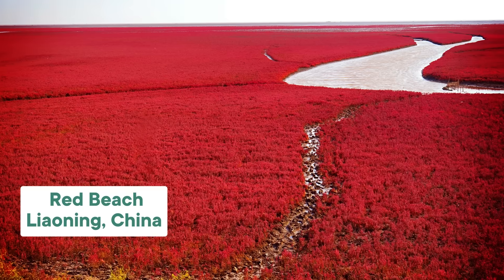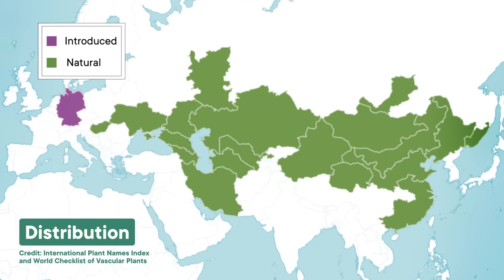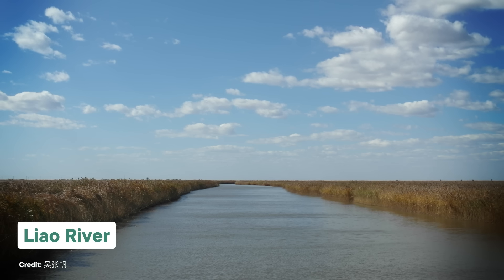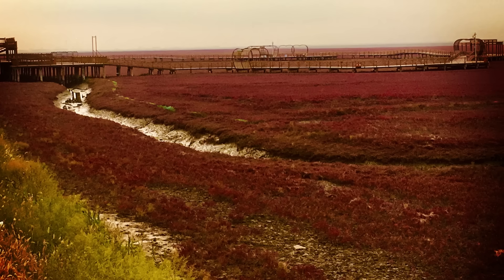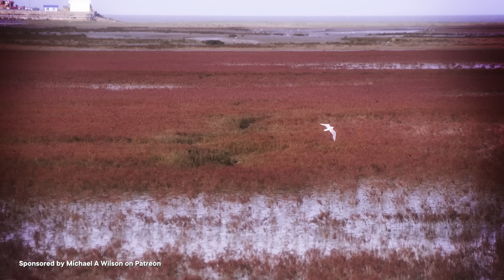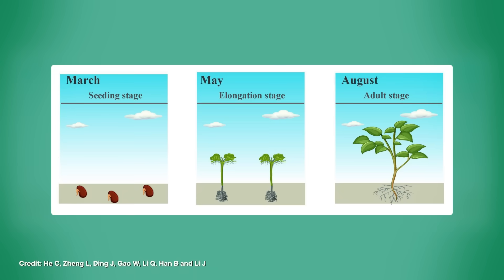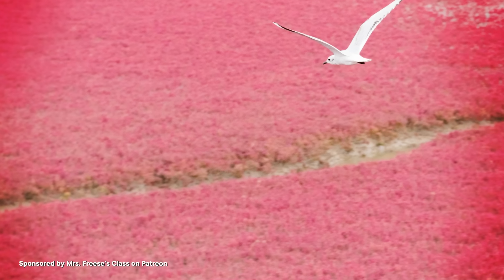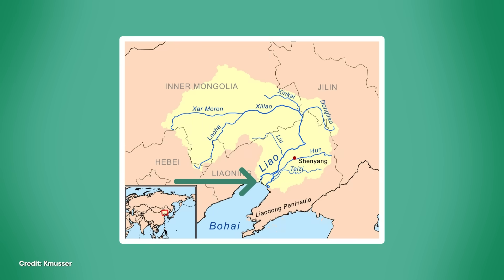Something Weird Is Happening With This Bright Red Beach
China's Red Beach is a stunningly beautiful tourist destination. But the plants that make Red Beach red are hiding a secret -- one that could save other wetlands, if we can save this one first.